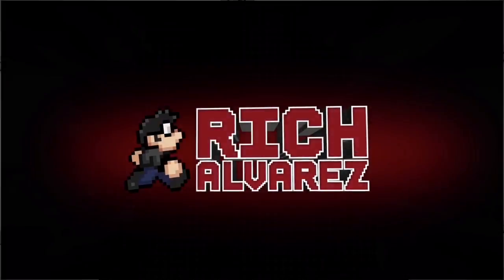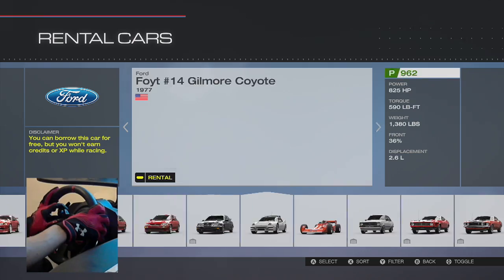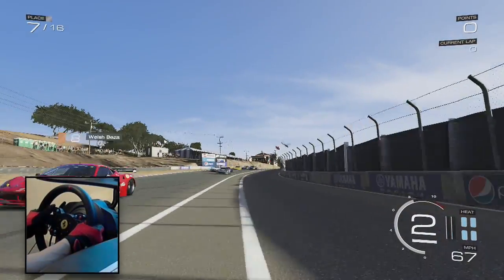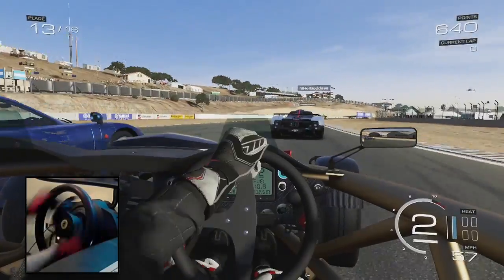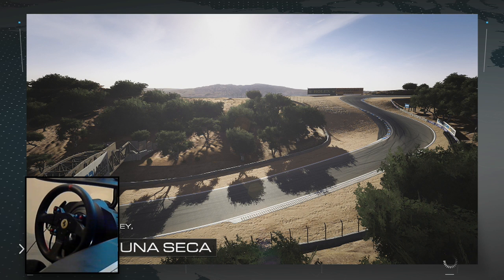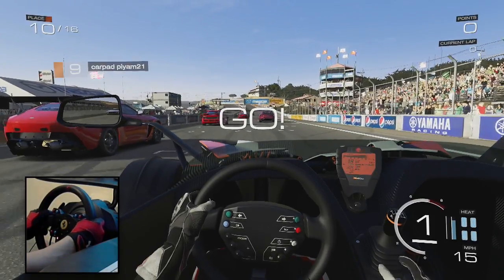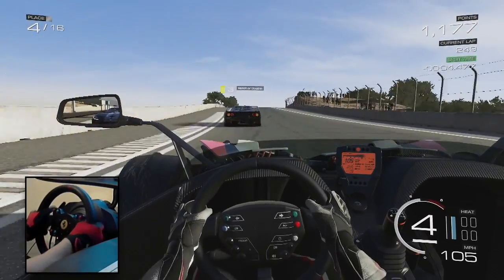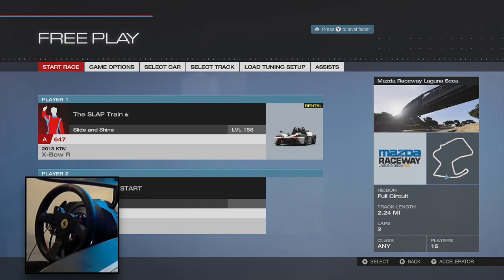Rent A Car Ep 1 - Ariel Atom Vs KTM Cross Bow w/Wheel Cam | Forza 5 | SLAPTrain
"Click for Live Action Mario"

FOLLOW SLAPTRAIN
▶ XBL= The SLAP Train
▶ Steam = The_SLAP_Train